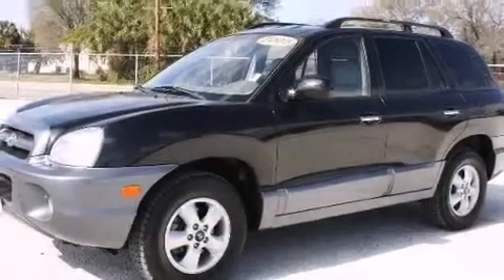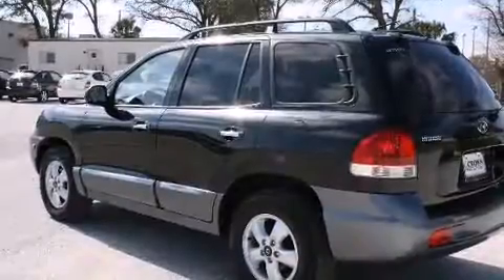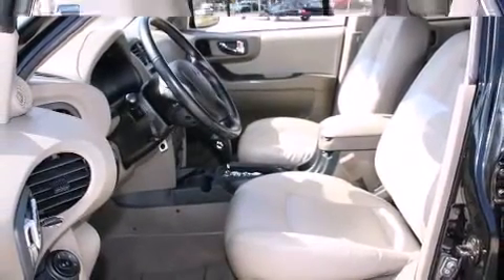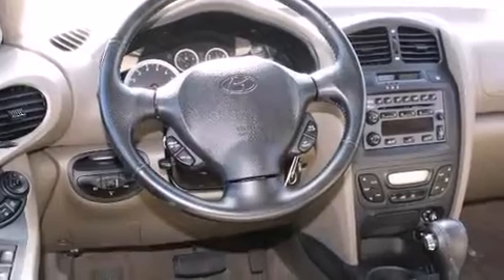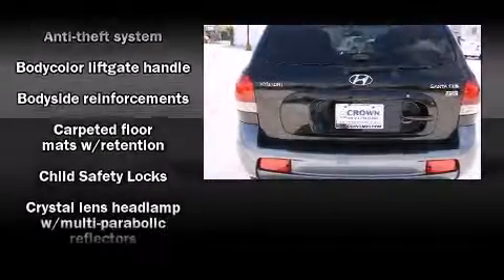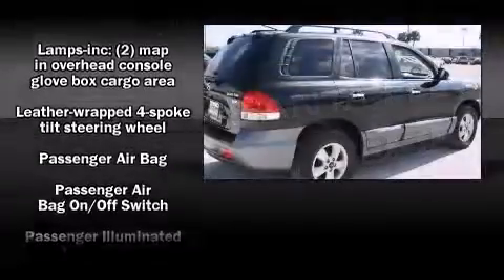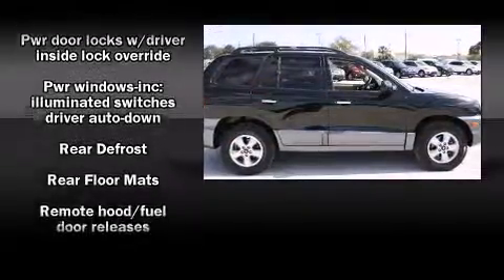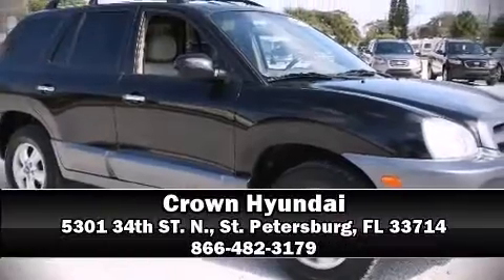2005 Hyundai Santa Fe GLS in St. Petersburg, FL 33714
Crown Hyundai
5301 34th ST. N.

Here's a great deal on a 2005 Hyundai Santa Fe. It features an automatic transmission, front-wheel drive, and a 3.5 liter 6 cylinder engine. This model accommodates 5 passengers comfortably, and provides features such as: a rear window wiper, front and rear cupholders, a leather steering wheel, front bucket seats, air conditioning, front fog lights, and cruise control. Premium sound drives 6 speakers, providing you and your passengers a sensational audio experience. Hyundai ensures the safety and security of its passengers with equipment such as: dual front impact airbags, front SIDE impact airbags, traction control, a security system, and 4 wheel disc brakes with ABS. It also arrives with a Carfax history report, indicating just one previous owner. Come see us today and we'll help you drive away in your dream vehicle!